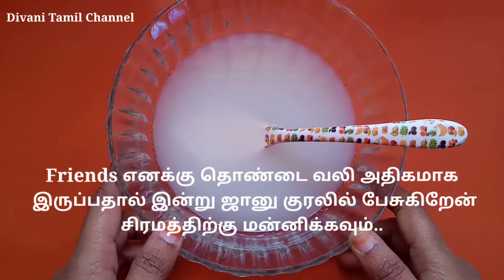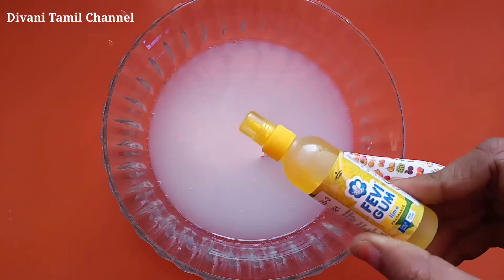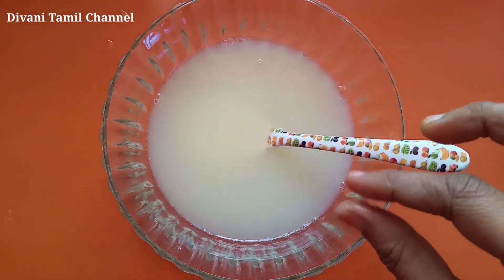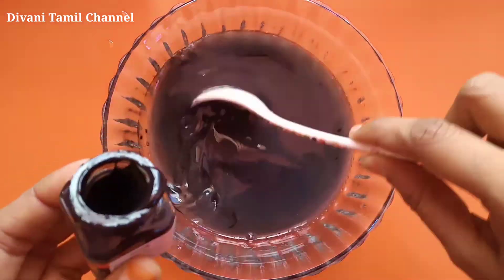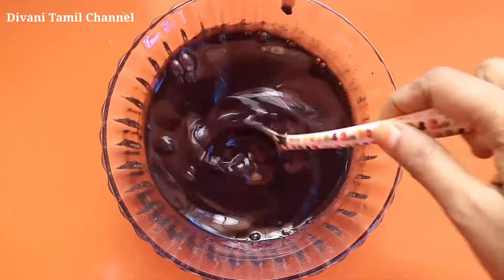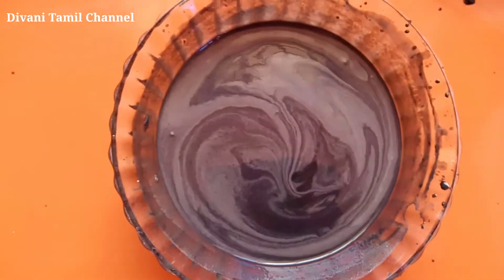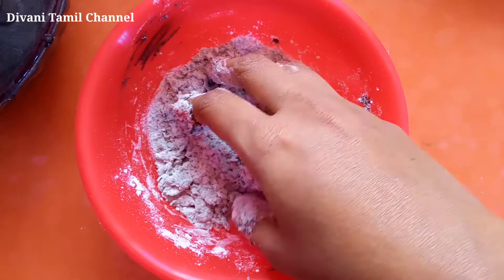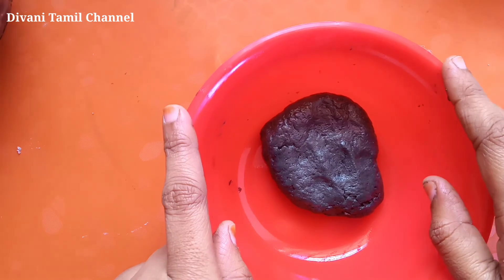Slime செய்யப் போக அது Clay ஆக மாறிய வீடியோ